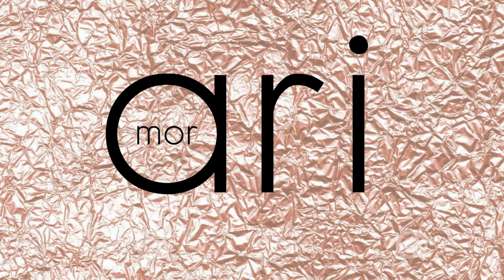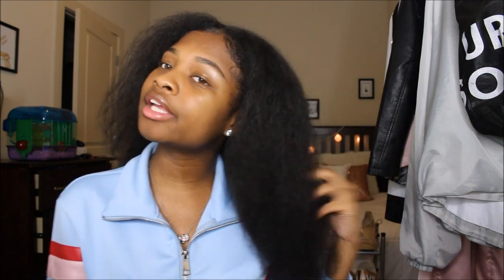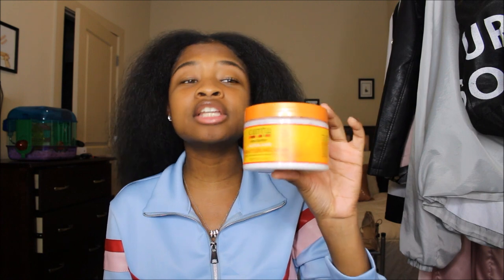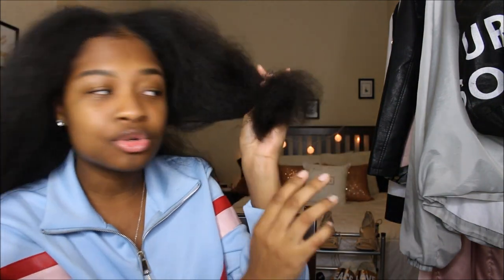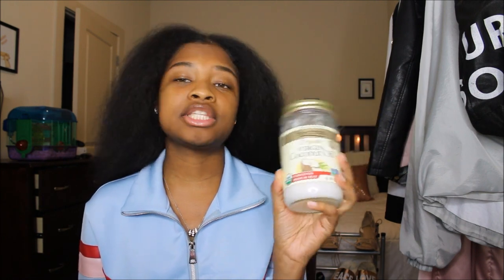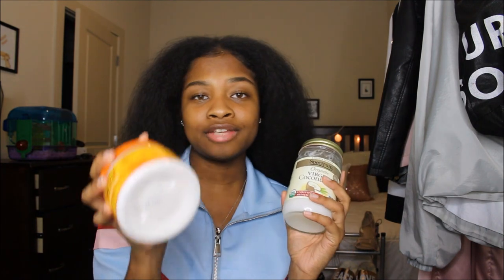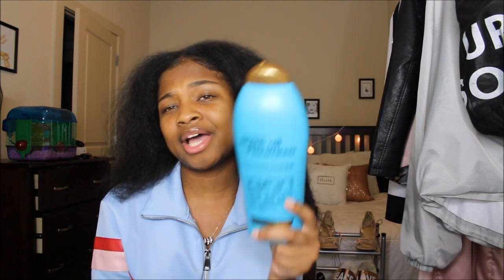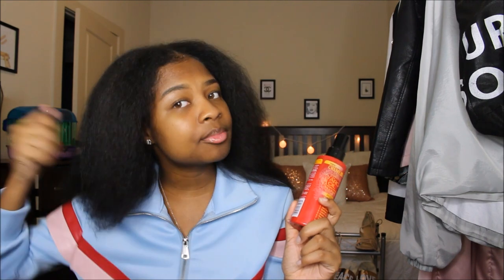10 HACKS FOR BRA STRAP LENGTH NATURAL HAIR (my secrets + products)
///OPEN///
UPLOAD SCHEDULE: Tuesday's Thursday's Saturday Sunday 5pm est
Hey guys! In this video i tell you how to grow long healthy bra strap length hair! I share all my secrets/hacks! Enjoy!

---About Me!---
My name is Ariyana but all my friends call me Ari! My username means Love Ari! Amor is latin for love. I am currently in college as a sophomore and i have been vlogging my journey since move in day freshman year! I also incorporate all things beauty like fashion, makeup, hair etc!

---Products---
argon oil

Things you want to know
Age: 19
Camera: Canon 700d/ Rebel T5i
Editor: Powerdirector Pro 13